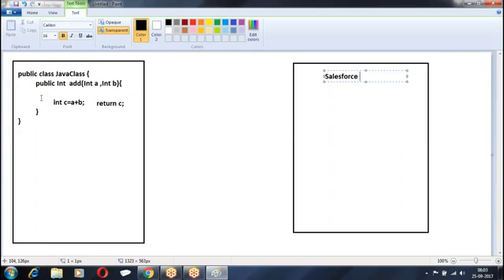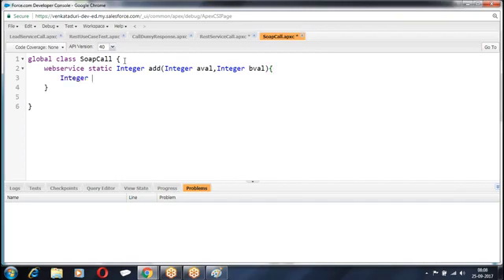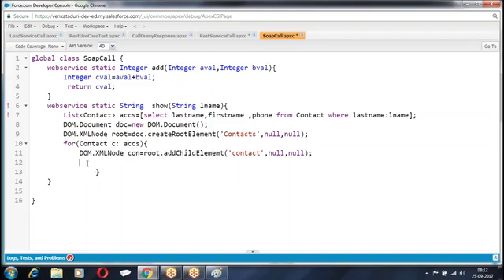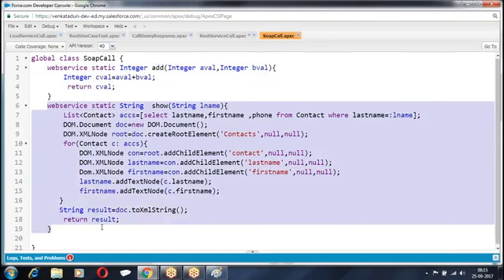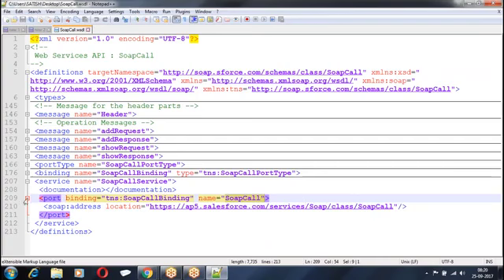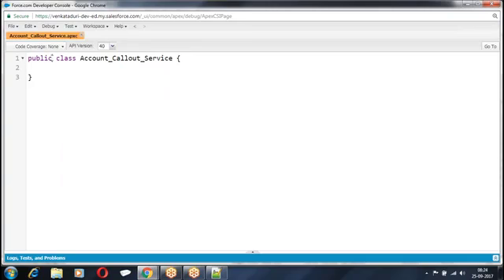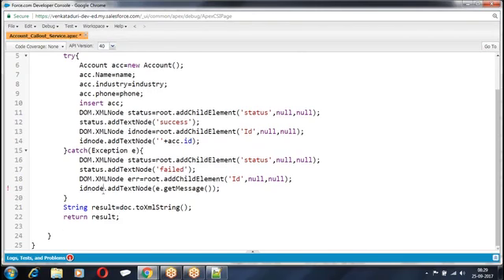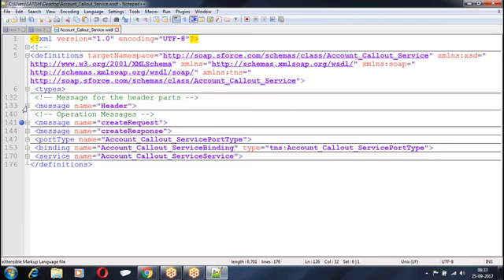27 SOAP Provider || Salesforce Integration|| Salesforce Online Training